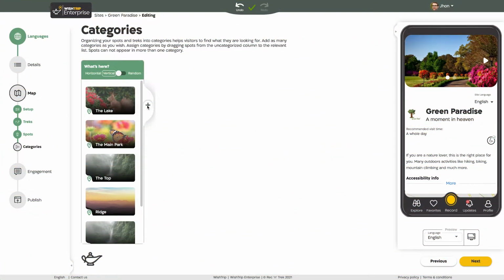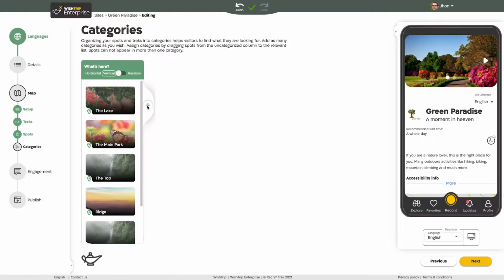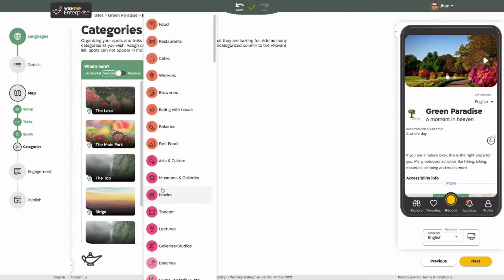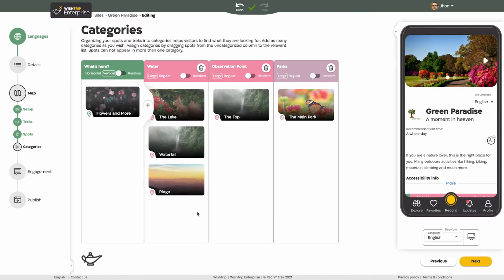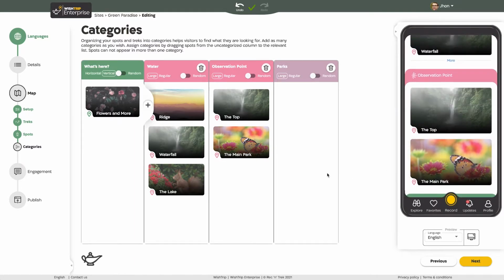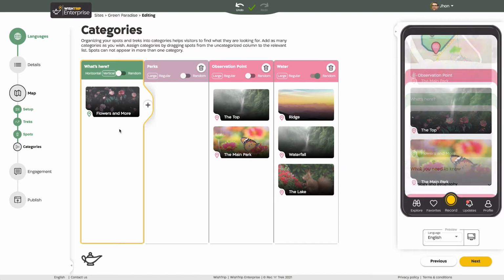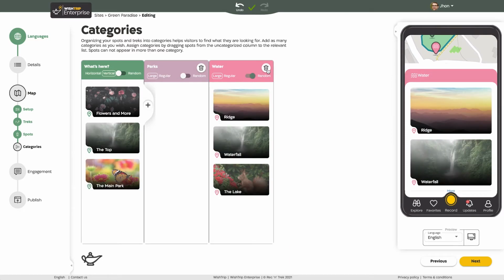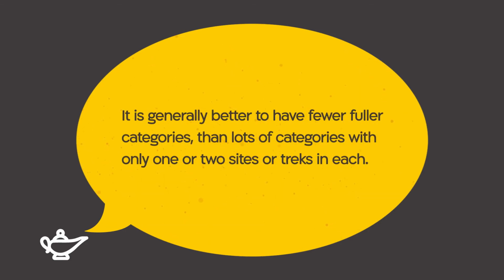Tutorial 10: Categories